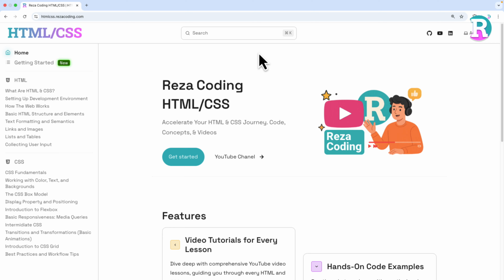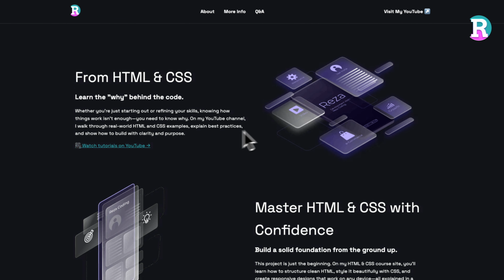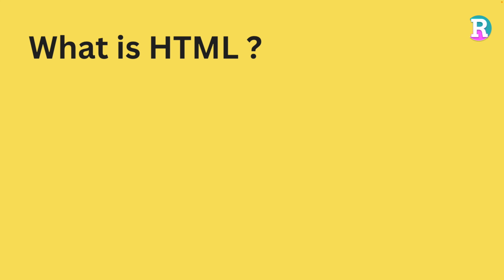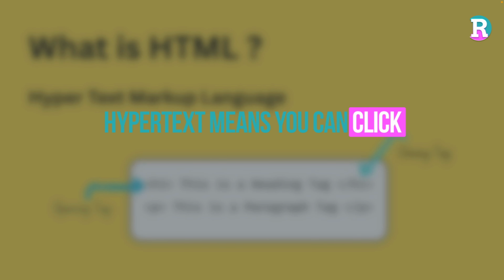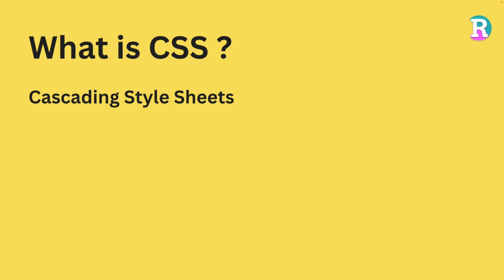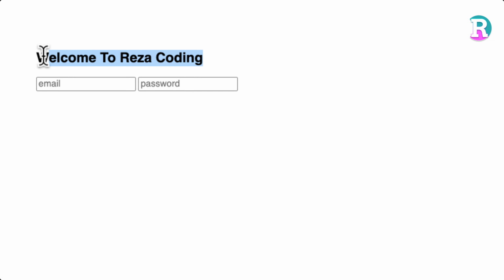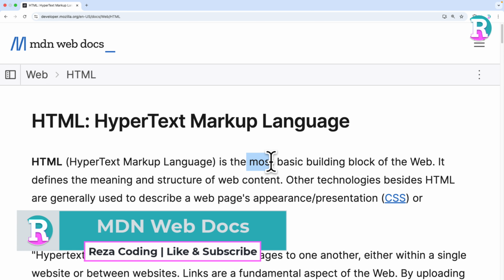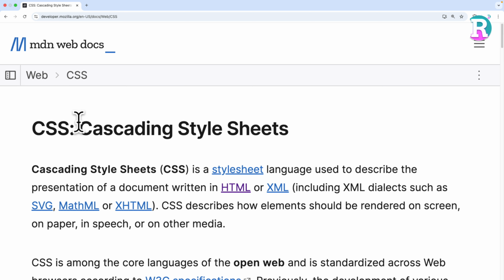Why Learn HTML & CSS in 2025? (The Only Guide You’ll Ever Need as a Beginner) | Part 1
Welcome to the first episode of my full HTML & CSS course for beginners! 🎉
In this video, we’ll break down what HTML and CSS actually are, why they matter, and why learning them in 2025 is still the most powerful first step into web development.

If you're just getting started with coding, this is the perfect place to begin. I explain everything in a clear, beginner-friendly way—with real-world relevance and a project-based approach coming up.

👨‍🏫 What You’ll Learn in This Video:
What HTML & CSS actually do on the web

Why they’re still essential in 2025

How they work together to build any website

Why this course is different (and more practical)

00:00 Introduction
00:47 Mentioning the Course Website
01:06 Final Project Preview
01:25 Start of the Course
01:30 What Is HTML?
02:17 What Is CSS?
02:46 HTML vs CSS – Key Differences
03:04 HTML Definition from MDN
03:35 CSS Definition from MDN
03:51 Why Learn HTML & CSS